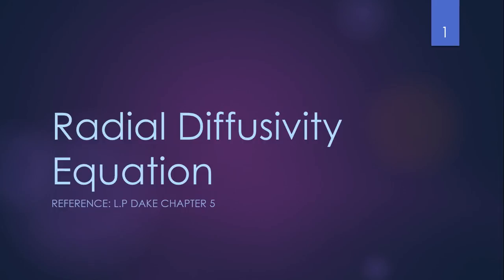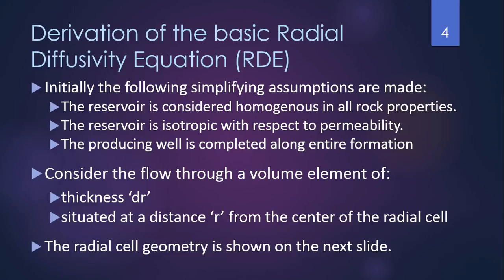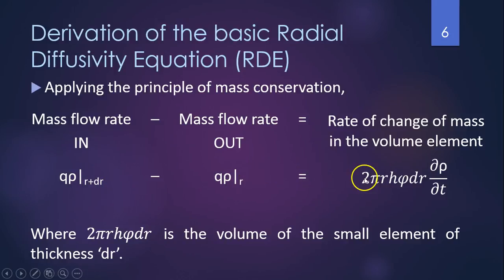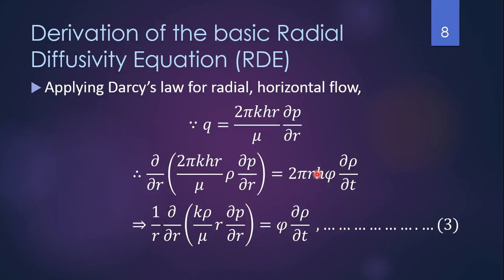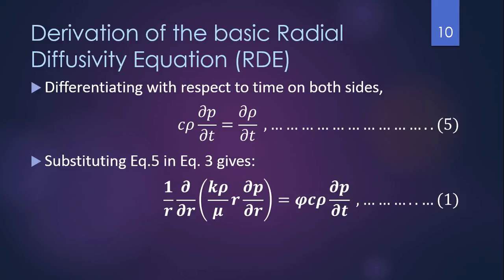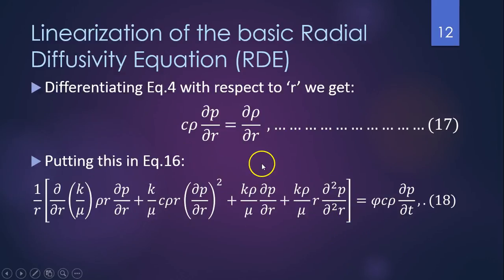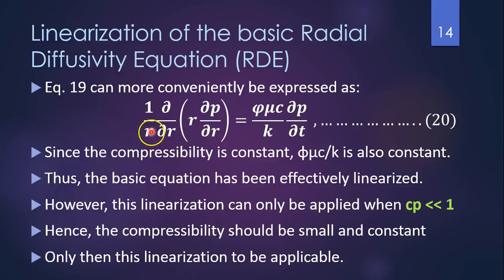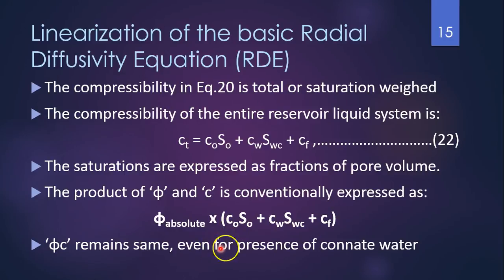4 Radial Diffusivity Equation